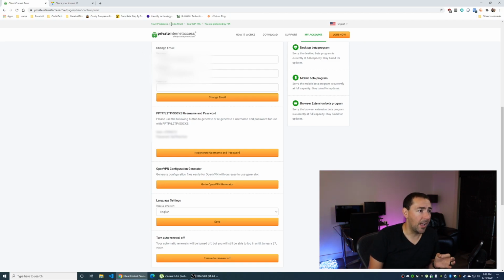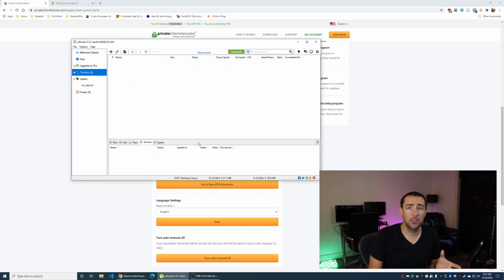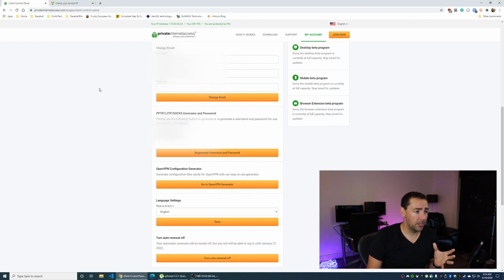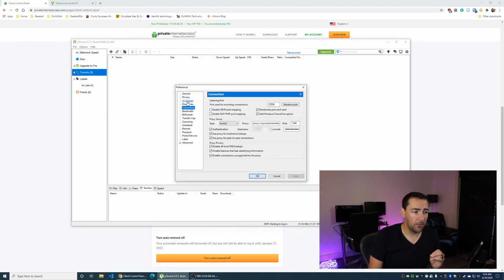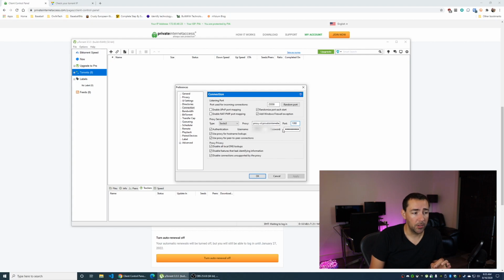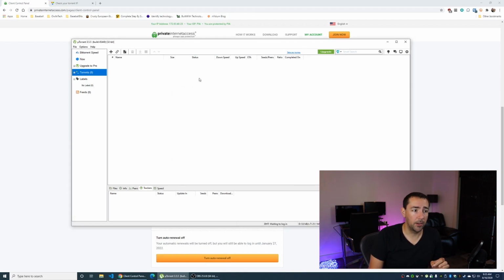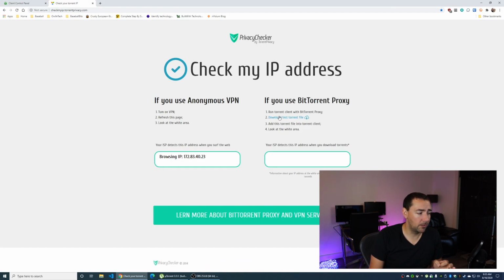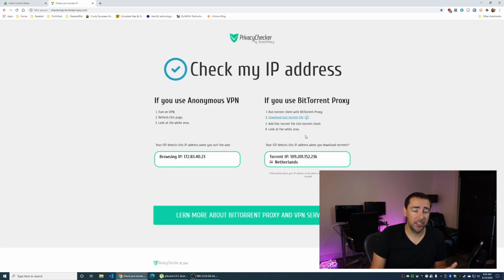Use uTorrent safely with VPN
You can make sure you are always protected when using uTorrent (micro torrent) with a SOCKS configuration. Combine the VPN with uTorrent and verify it works on torrentprivacy.com. Just follow the steps in the video!